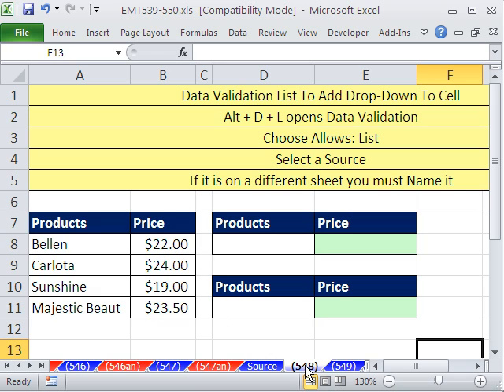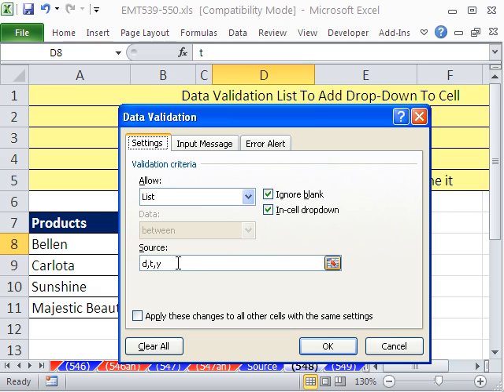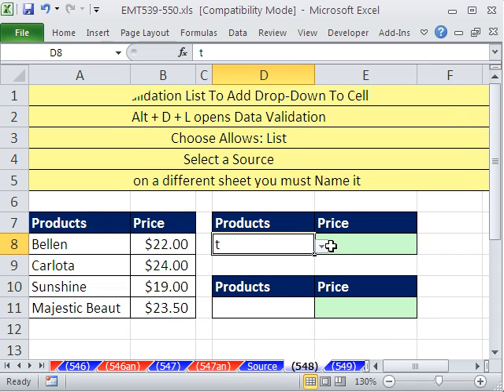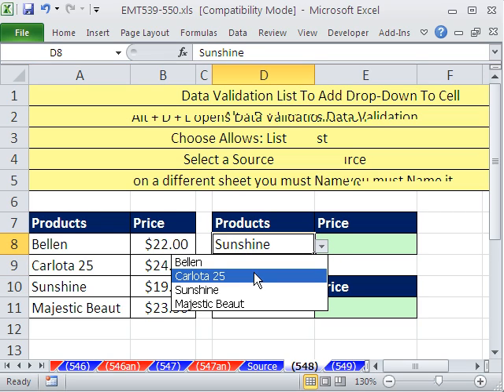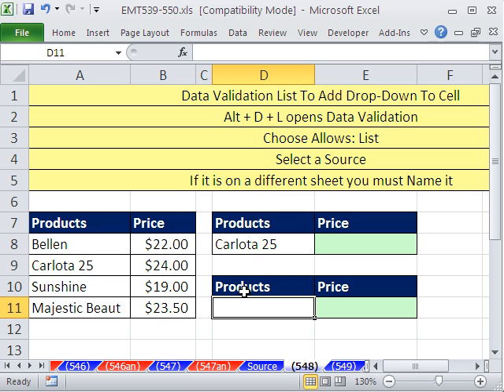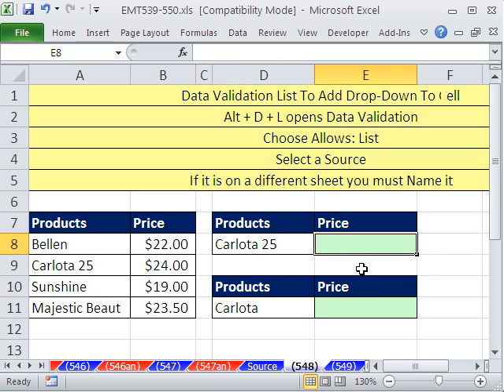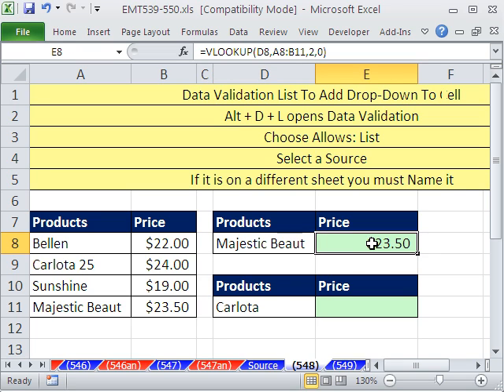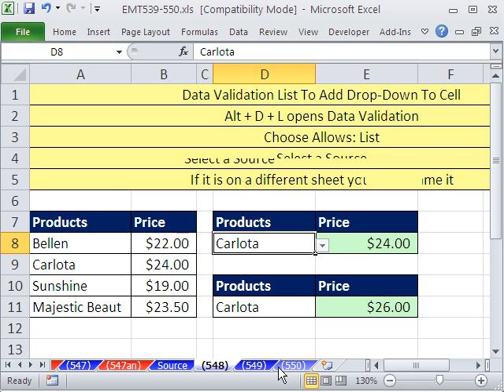Excel Magic Trick 548: Data Validation Drop-Down List In A Cell Same Sheet or Different Sheet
See how to:
1)Add drop down by typing values in
2)Add drop down by selecting range on worksheet
3)Add drop down by naming range on different worksheet
4)Add a warning message
5)Check to see if data is valid
6)VLOOKUP function
7)Name a range
8)Check the list of Names
Add Data Validation Drop-Down List To Cell List on Worksheet or Different Worksheet